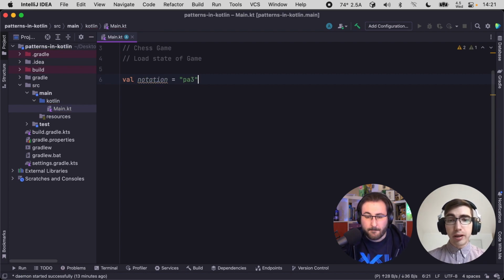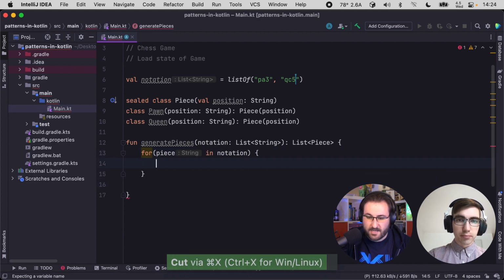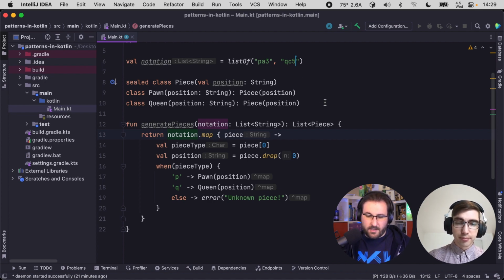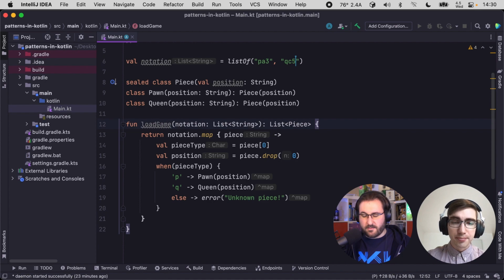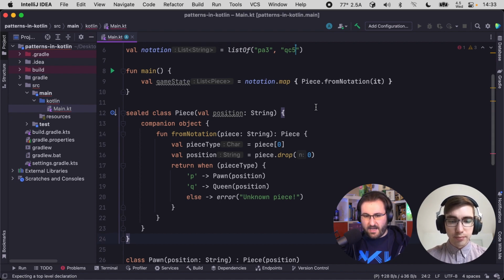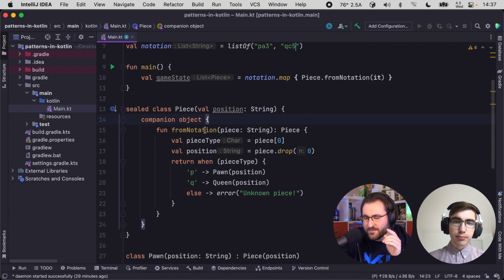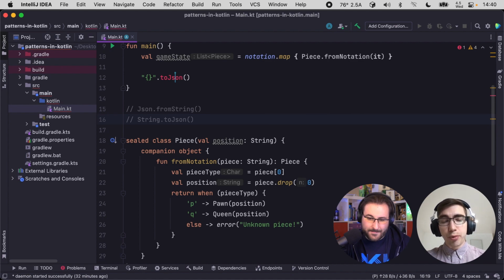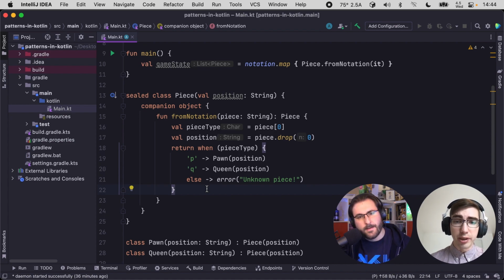Factory Design Pattern in Kotlin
Alexey Soshin, the author of “Kotlin Design Patterns and Best Practices”, sits down with Sebastian to discuss the factory design pattern – a creational design pattern popularized by the “Gang of Four” book “Design Patterns: Elements of Reusable Object-Oriented Software”. Alexey guides Sebastian through the ins and outs of the pattern, and they discuss benefits, naming conventions, and more.